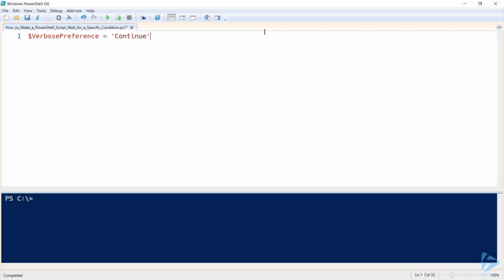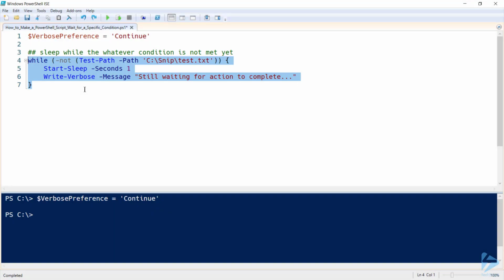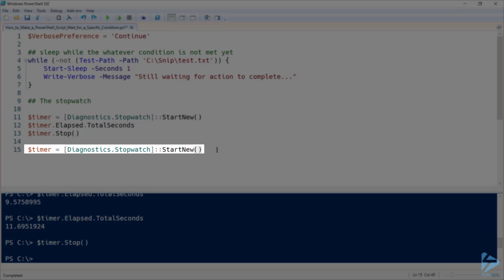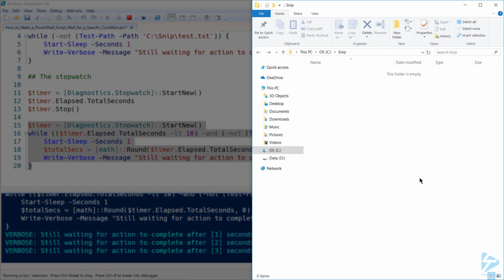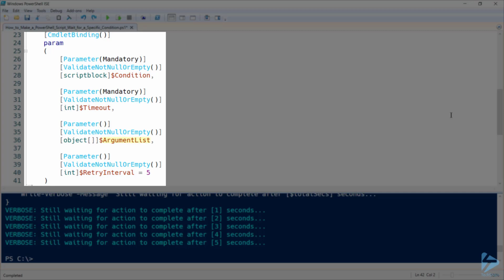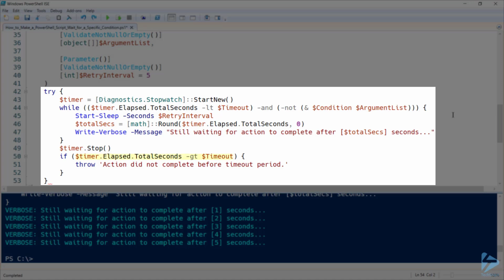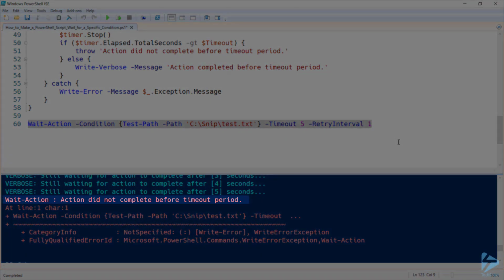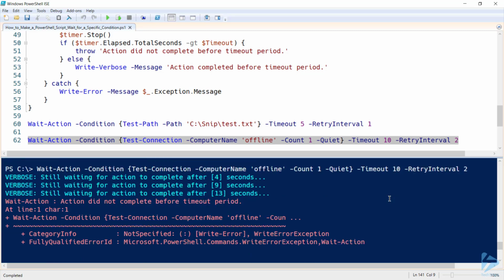How To Make A PowerShell Script Wait For A Specific Condition, With A Timeout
Have you ever written a PowerShell script and realized that you need to wait for something to happen between two operations? Perhaps you created a new user in Active Directory and you need to wait for it to replicate to the rest of your Domain Controllers before you can enable that user's Exchange mailbox?Or maybe you were generating a report, and need to wait until the file exists and isn't locked before you can email it to your boss?One approach to solving this problem is to pop a 'Start-Sleep' into your script and hope you picked a time that's long enough. Or maybe you're using a while loop to check that your condition is met... but then find that your script hangs indefinitely 1 in 20 times.Fortunately, it's possible to solve both of these challenges, and the solution can be wrapped up in a reusable function.In this video, Josh will show you how to make your scripts wait for a specific condition to be met including a built-in timeout feature using a 'while' loop and the Stopwatch .NET class!

Prerequisites include:
PowerShell